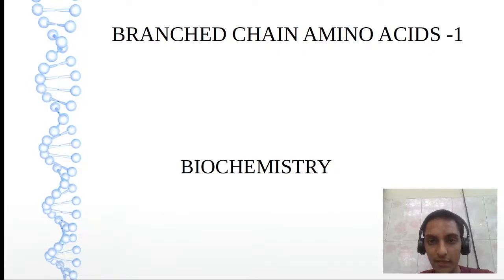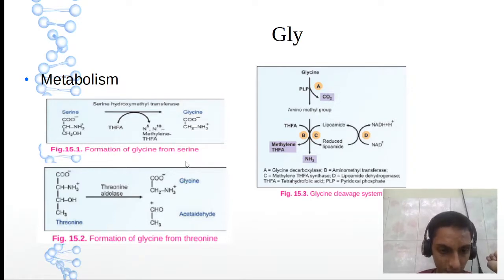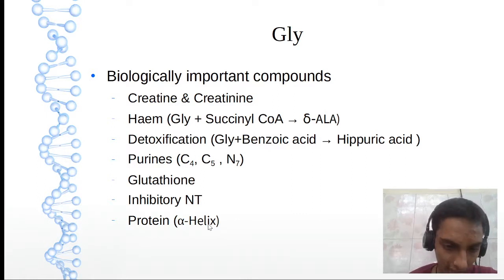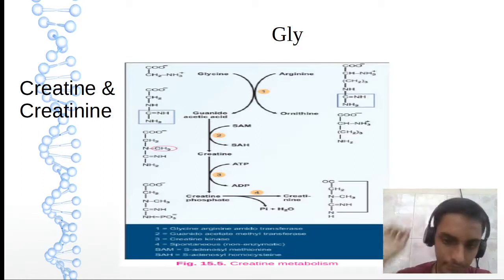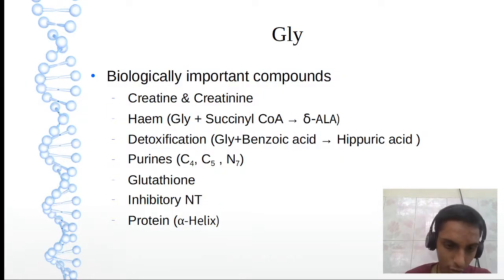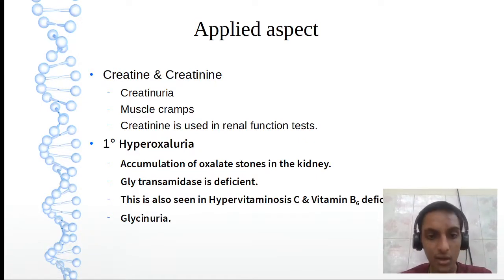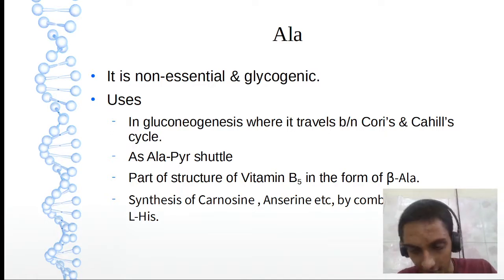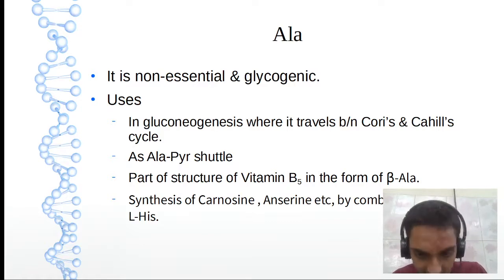MBBS BI11.16 Branched Chain Amino Acids | Sudharshan PB